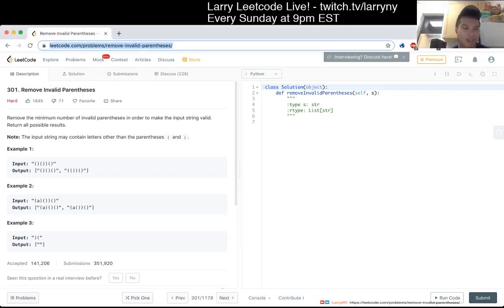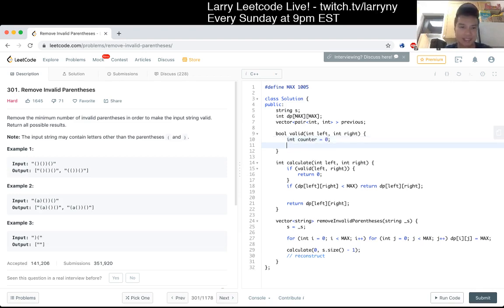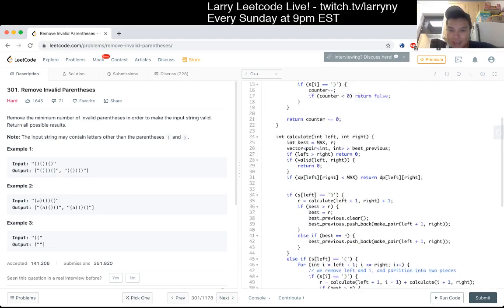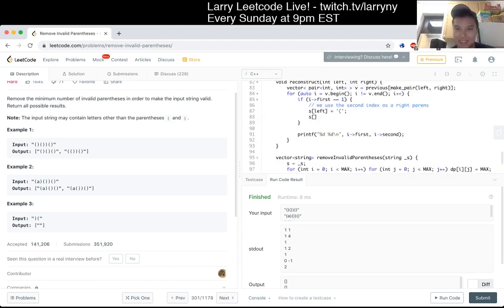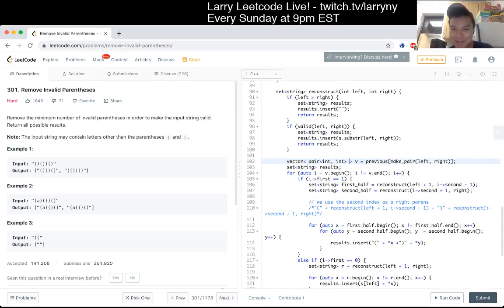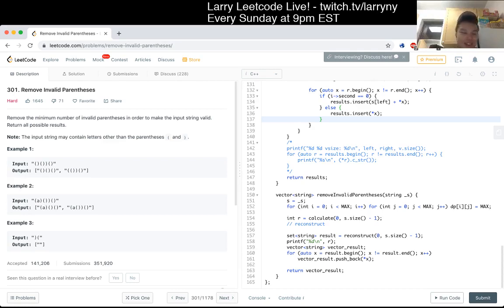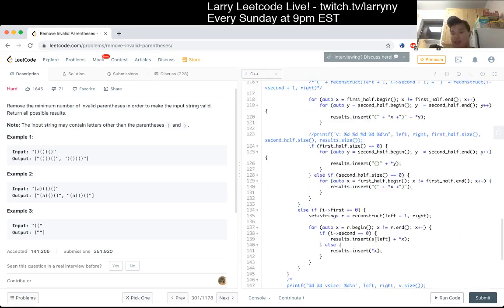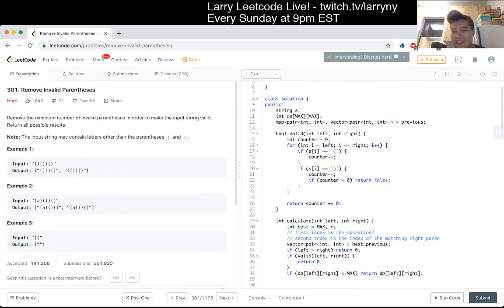301. Remove Invalid Parentheses (Leetcode Hard)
42:33 Larry feels close to the solution
44:35 Larry finds an edge case
54:00 Larry found and fixes his silly typo
55:17 Larry successfully submits
55:20 Larry discusses how he could've done better
1:09:05 Larry talks about the problem as an interviewee
1:10:55 Larry talks about the problem as an interviewer

While Larry identified the problem as Dynamic Programming with Path Reconstruction, the coding was tricky, with a couple of typos causing slowdown in problem completion.